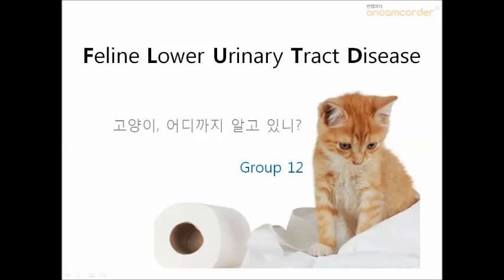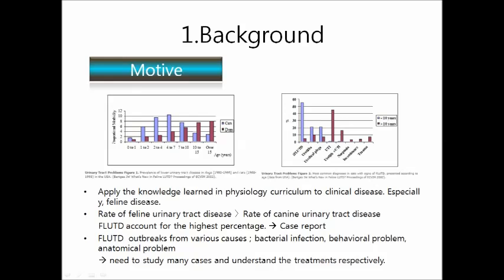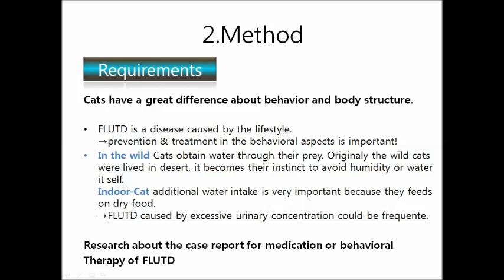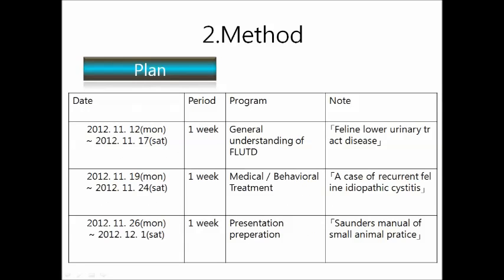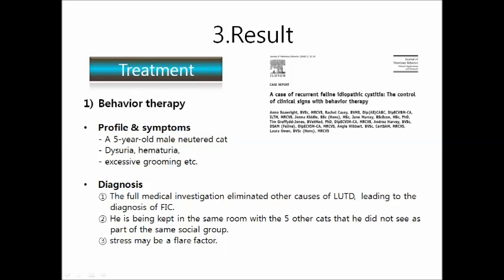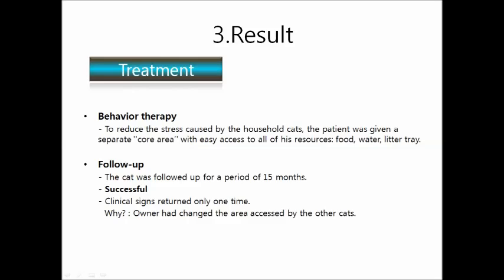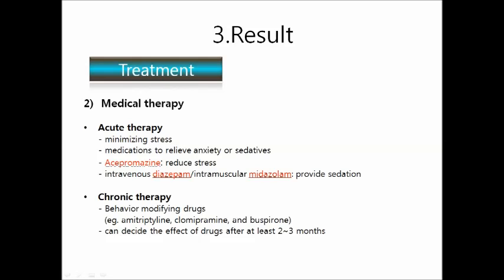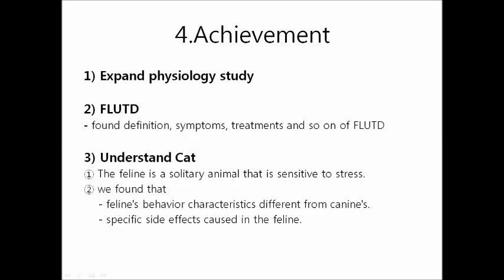PhysiologyFLUTD group12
Case report about Feline Lower Urinary Tract Disease